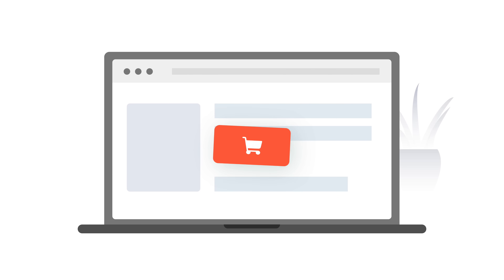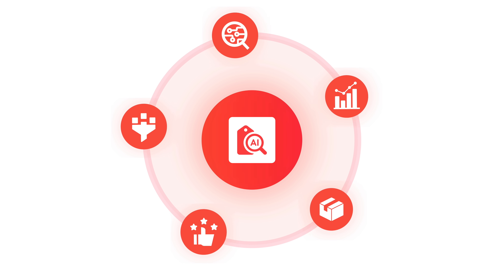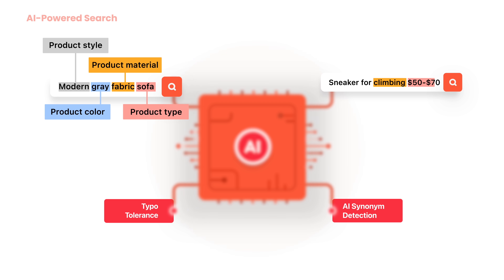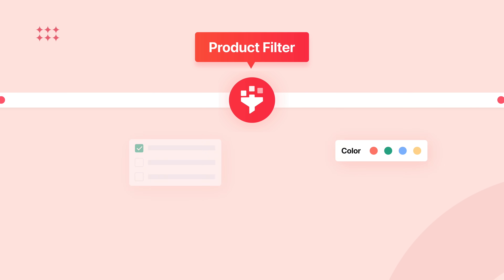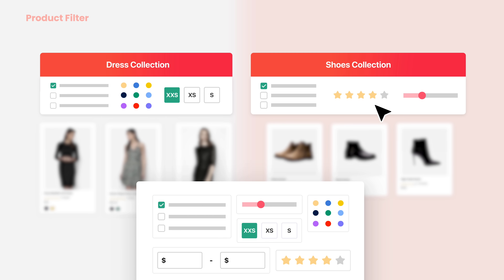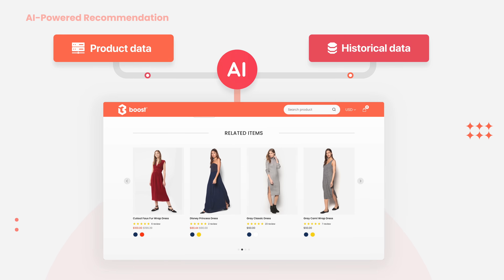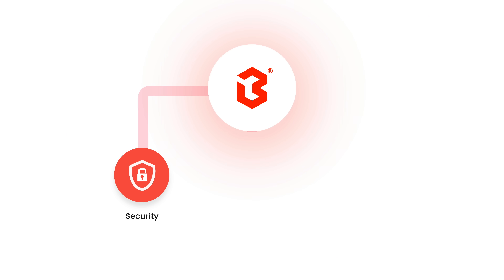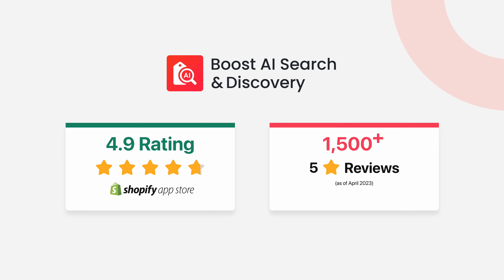Boost AI Search & Discovery | Shopify app | AI-Powered Search, Filter, Recommendation, Merchandising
Transform your sales revenue with AI-powered search and product recommendations, visual merchandising, product filters, and enhanced analytics.
Trusted by 14,000+ global merchants, our solution is the complete suite of site search and product discovery your online business need!